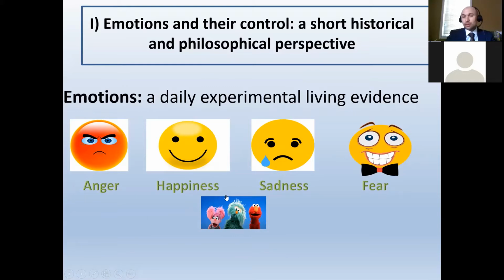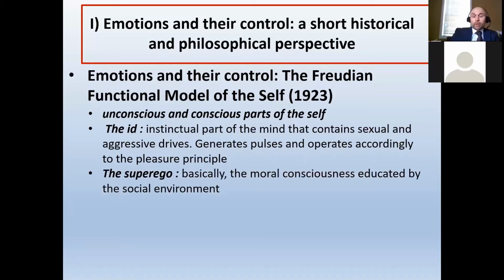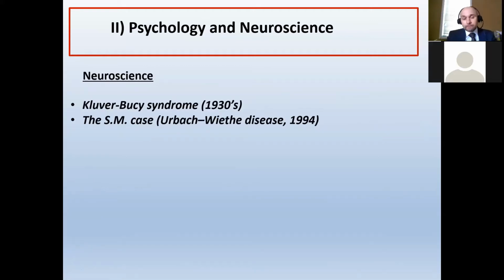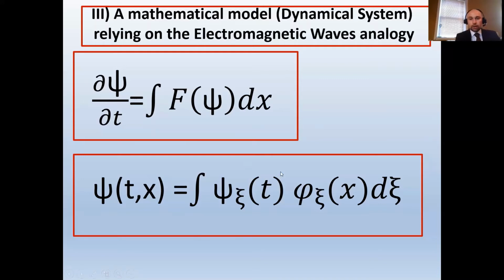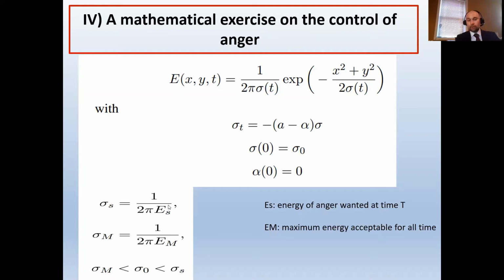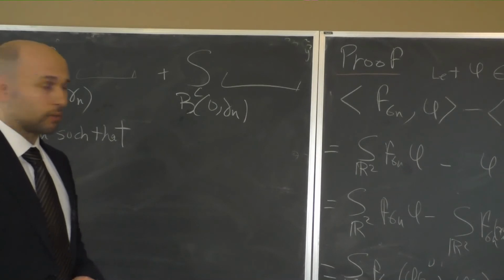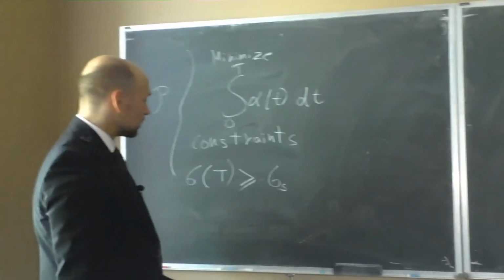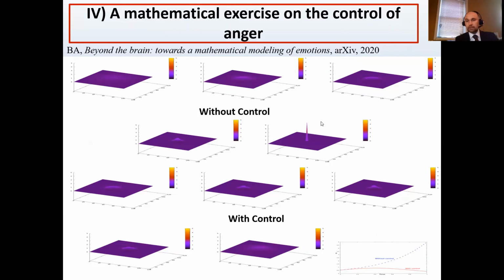Dynamical Systems, Networks and Applications. Lecture3.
Third lecture of a series of seven, given for graduate students of the M2 MASC, Le Havre Normandie. The class was opened to international audience trough the Hudson School of Mathematics.